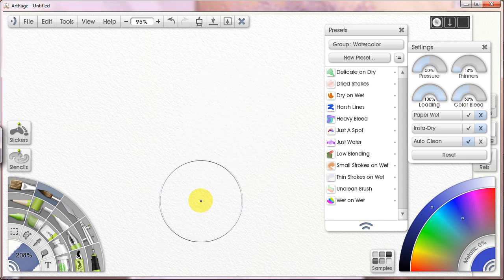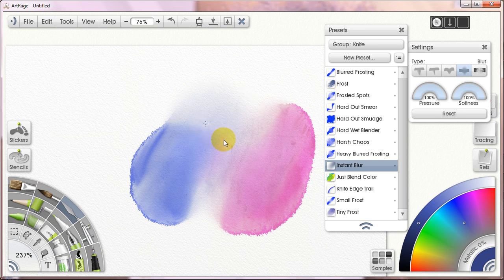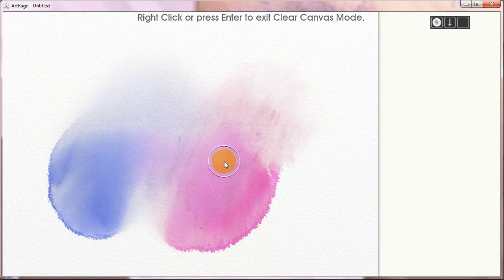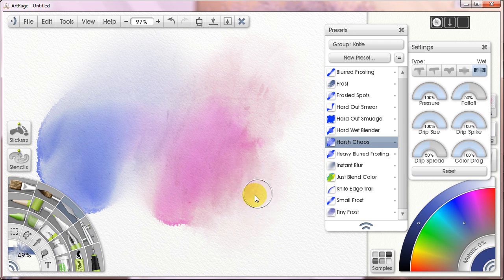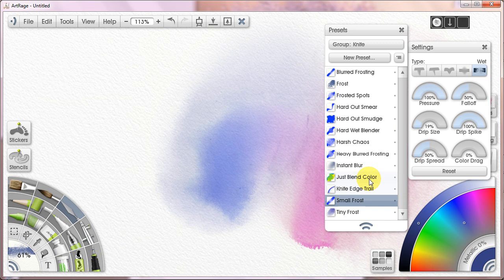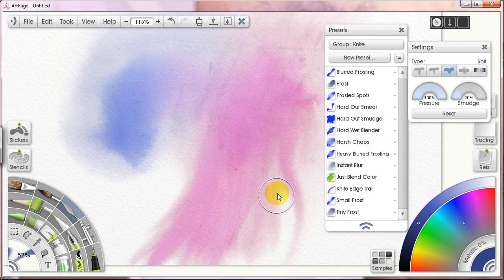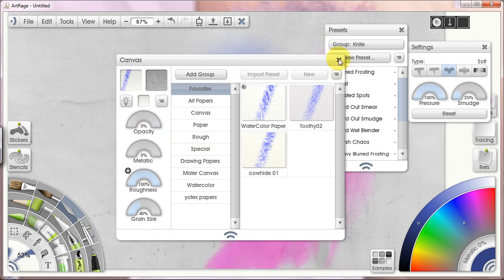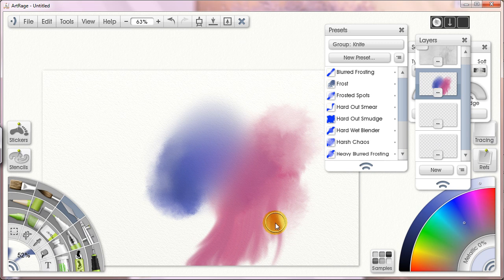How to Paint with Watercolors in Artrage #5- Blenders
Here's the link to the Pen-Only Toolbar I'm using in the videos.  It's free and available for public download.

Here's a link to the thread in the Artrage forum dedicated solely to the Toolbar.

Here's that link to the thread under discussion in the video--

5th part of a series of video tutorials I'm doing.  This is for Artrage 3.5 users who have some experience with the program, but would like to better understand how to get results that look more like natural media watercolors.  I go over the usage of Blending or Knife Tool in my painting process in this video.